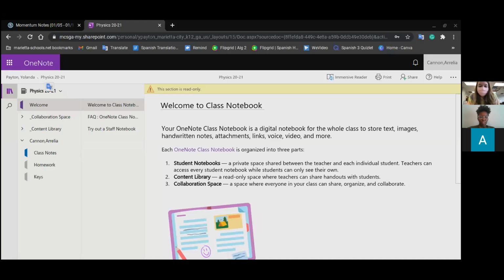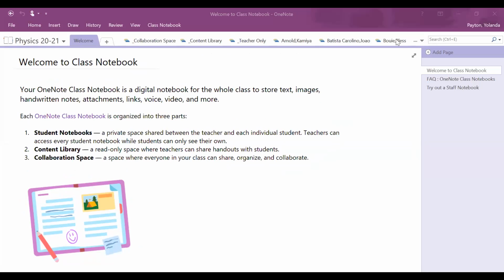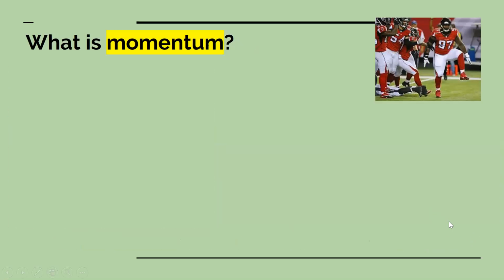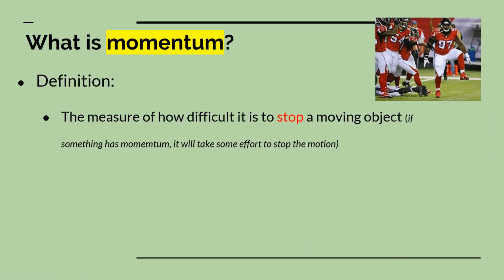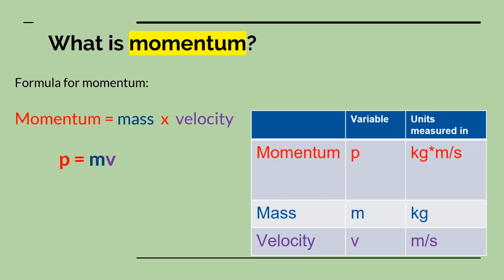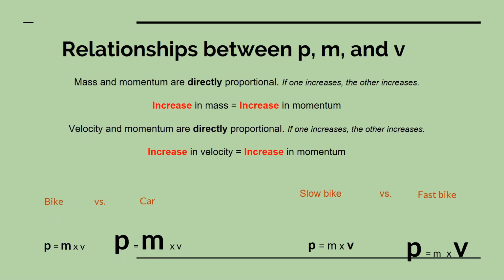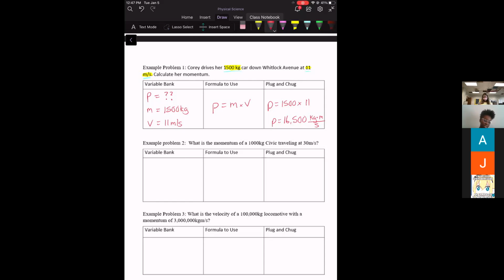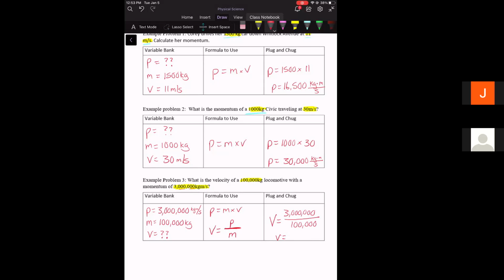1/5 Physics 3B Momentum notes and practice problems